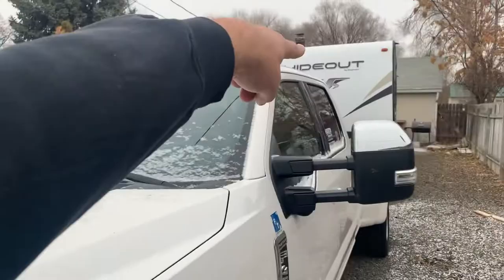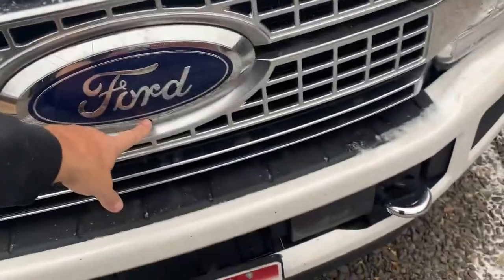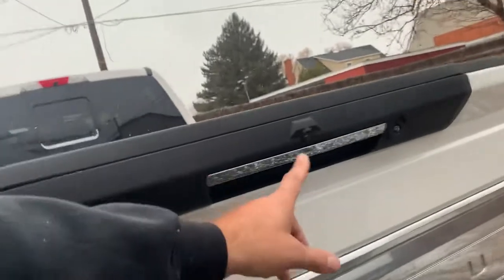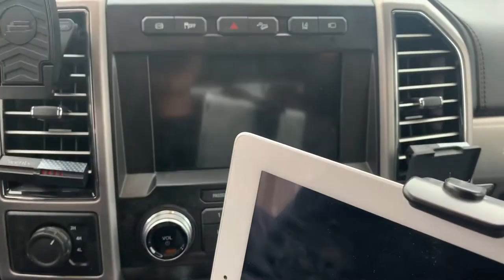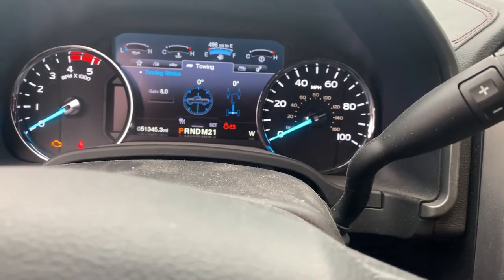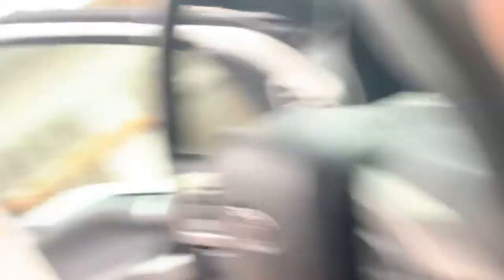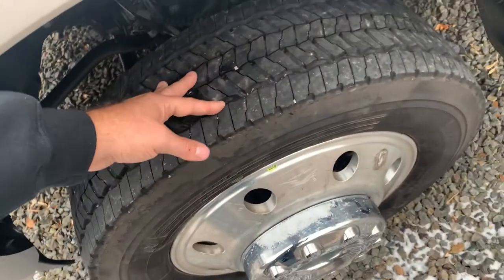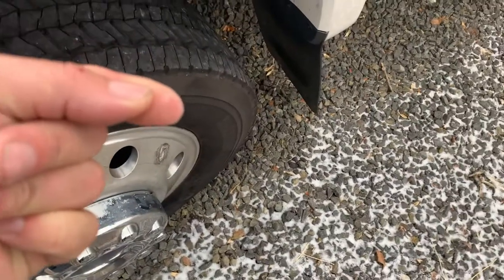50,000 miles on a $100,000 truck